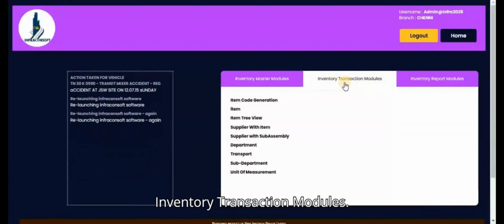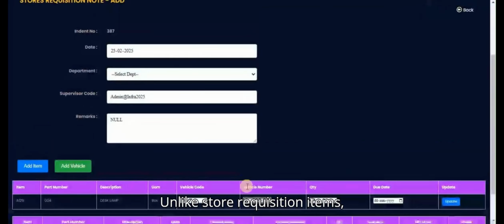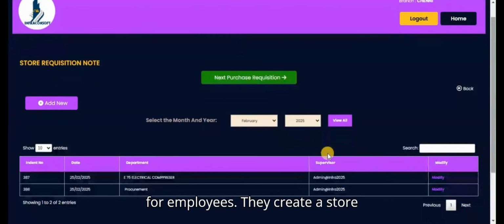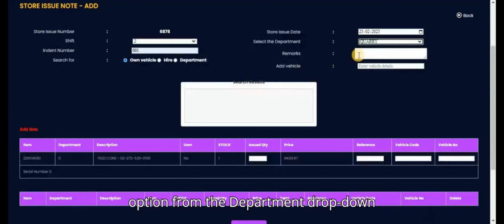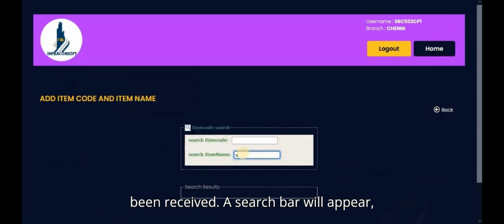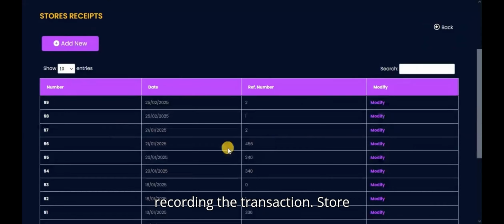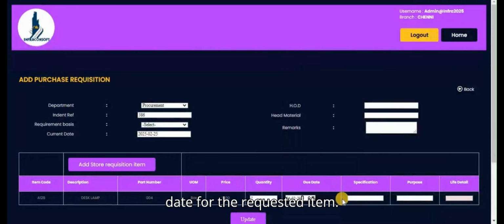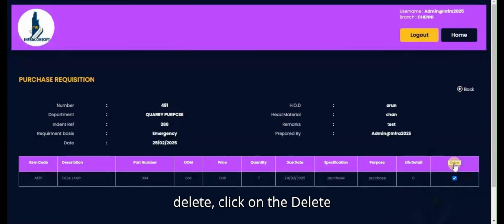Infraconsoft 4.0 Inventory-Transaction Training part 1 video in English